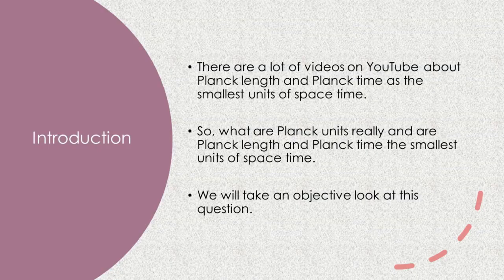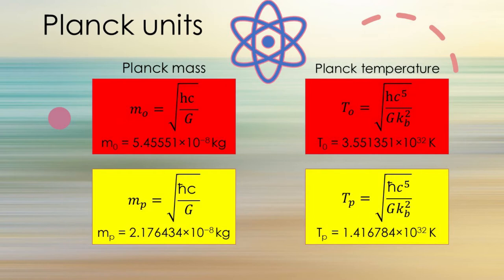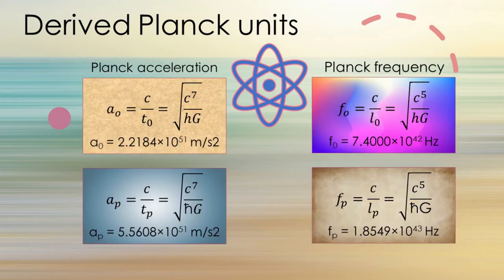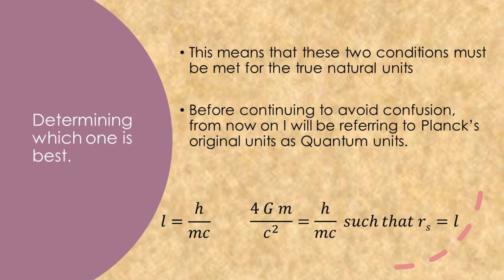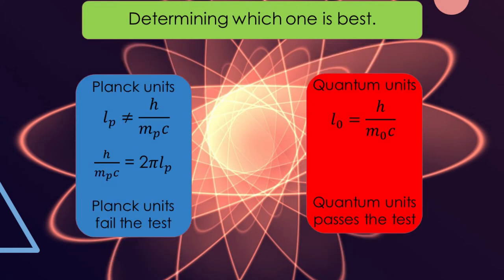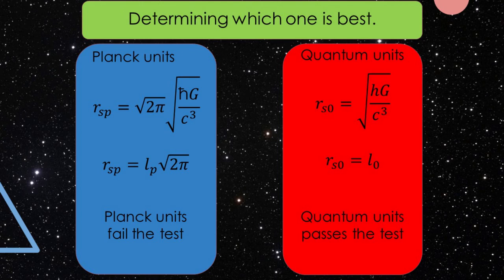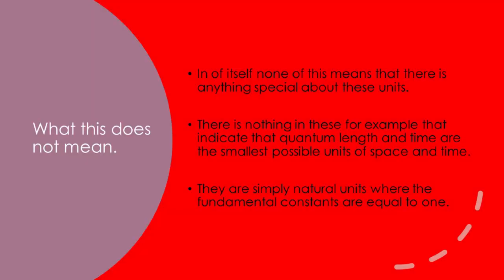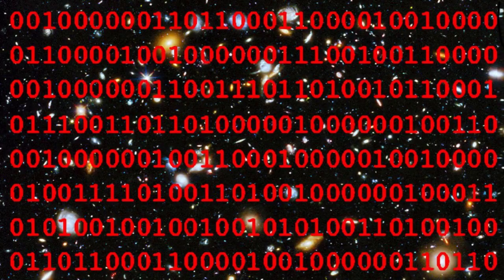The Information Universe Part 5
This is part 5 in my series on the information universe. This episode deals with the Planck Units. It shows that what are commonly called Planck Units are not Maxwell Planck's original units but are a different set of units based on the Reduced Planck rather than Planck's constant. Furthermore,  Planck's original units are the actual natural units.